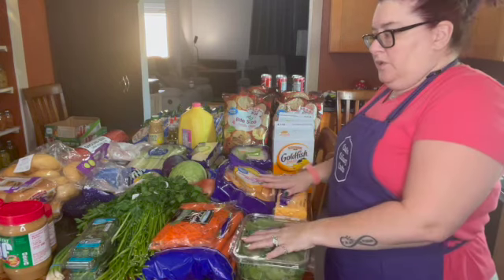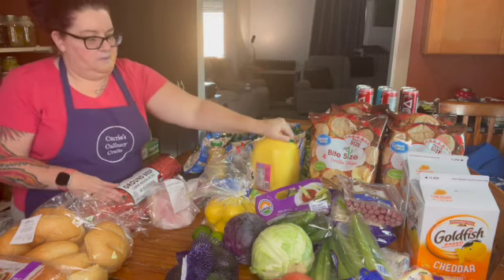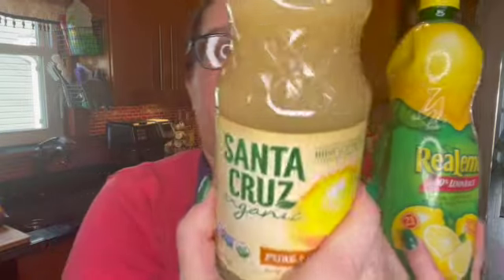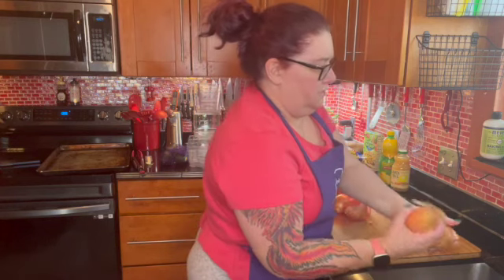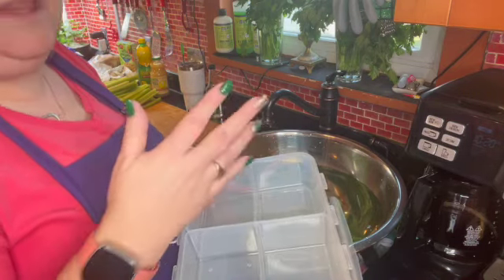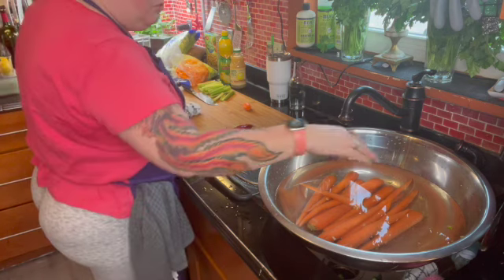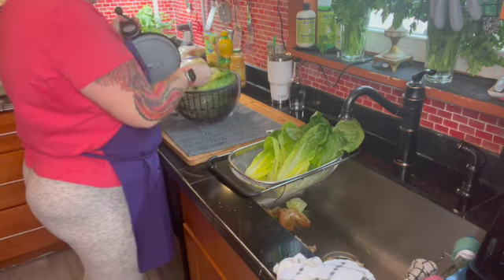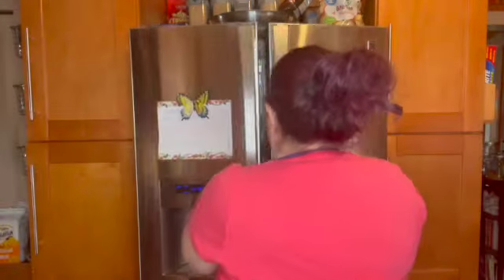2023 1st Grocery Haul $360 & Veggie Prep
YAY the 1st grocery haul after the threeriverschallenge freezerchallenge pantrychallenge along with some veggie prep. Cannot believe how little food I got for $360!!

Welcome to Carrie's Culinary Crafts where we will do ALL things FOOD!

Gardening, cooking, canning, preserving, fermenting, dehydrating, DIY mixes & spices, freezing and hopefully someday freeze-drying with a little bit of Pantry Tours, challenges and grocery hauls mixed in.

Cooking from scratch, Prepping, buying bulk, Storing both short term and longterm and organization are all passions of mine.  Organizing the kitchen, pantries and food storage is all part of the fun.

So join me and come along for the ride as we do ALL things FOOD

Mom of 2 boys 18 and 15 and husband works from home.  Currently living in southwest Pennsylvania.